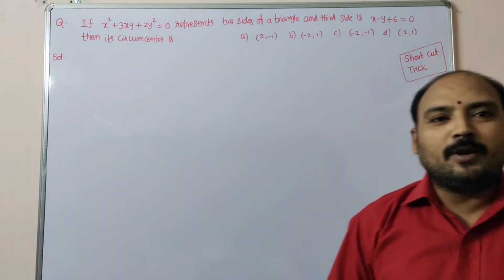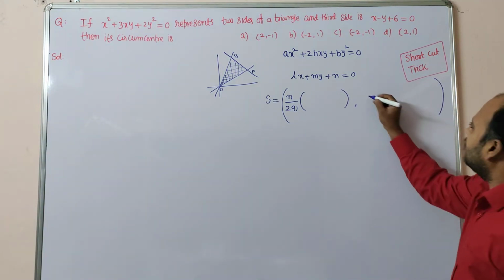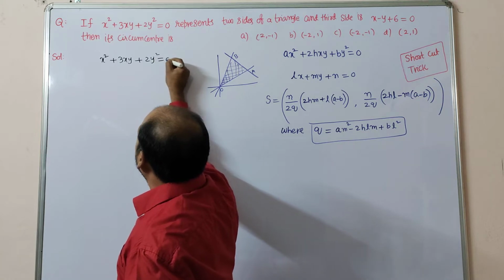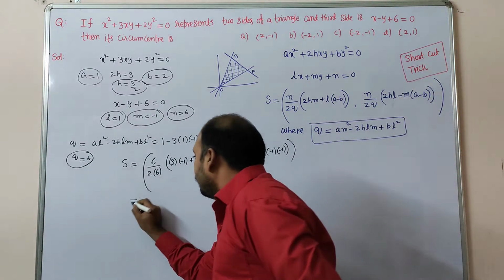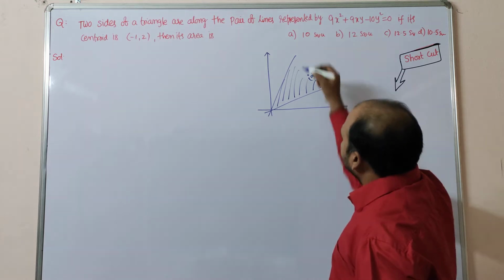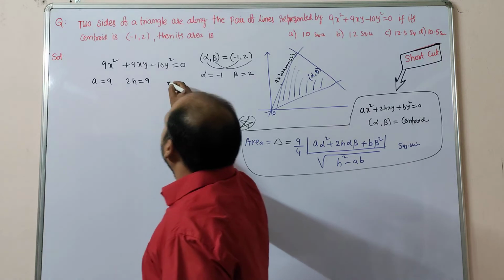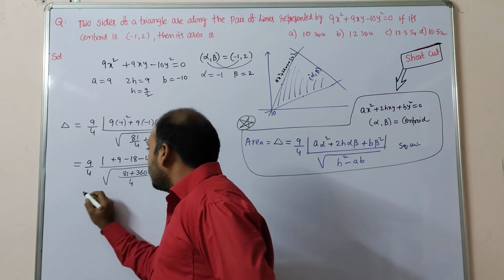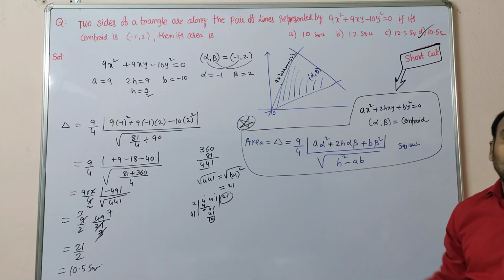Pair of Straight lines short tricks